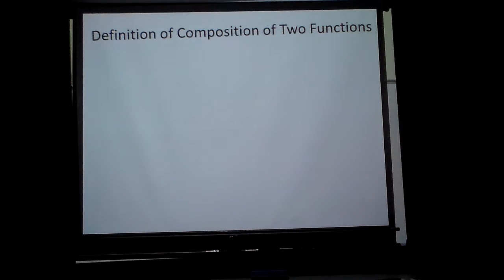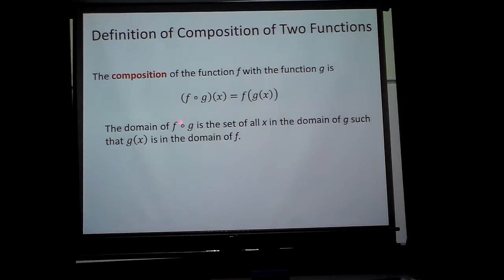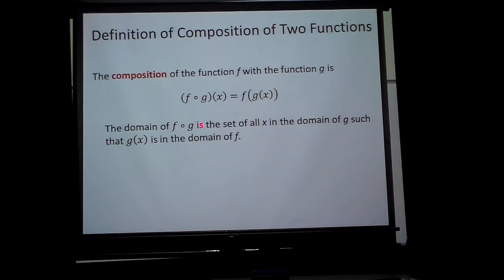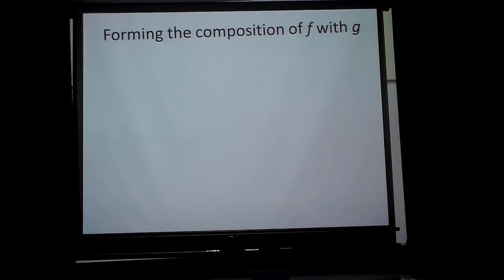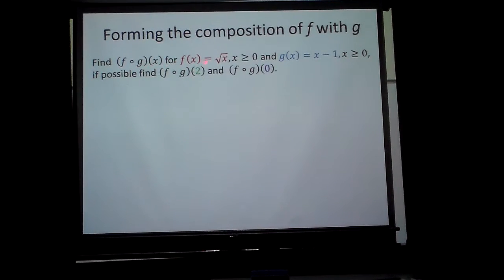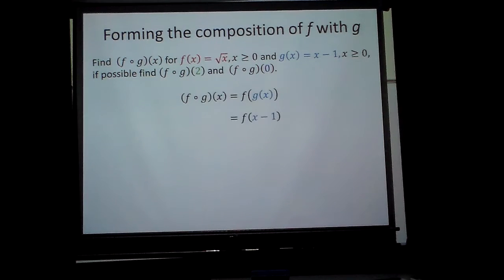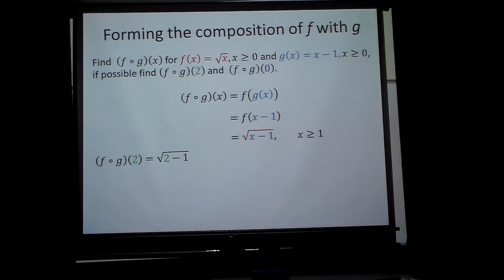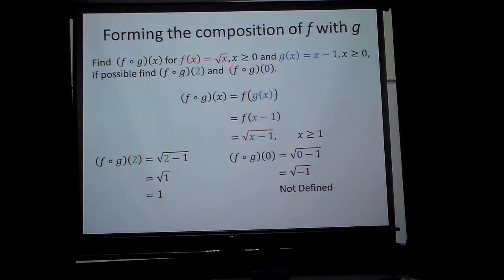Combination of Functions Compostion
Find fog when f(x) = square root x and g(x) = x -1, then find gof.